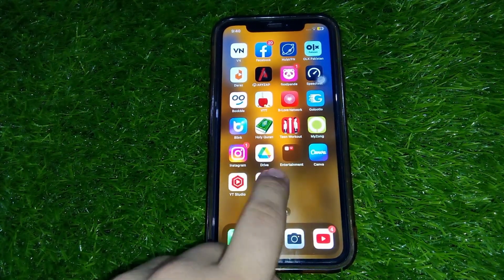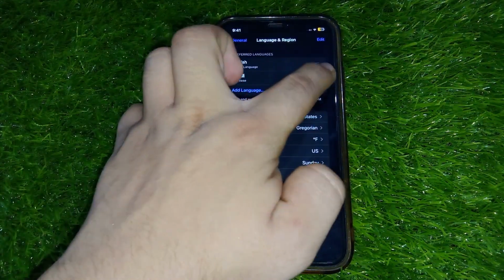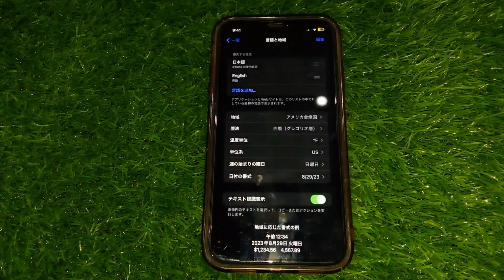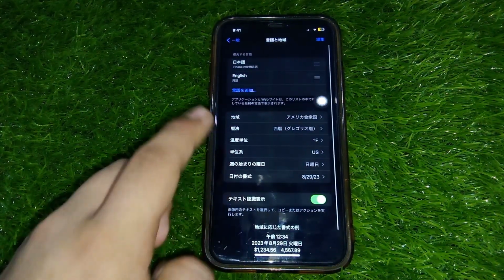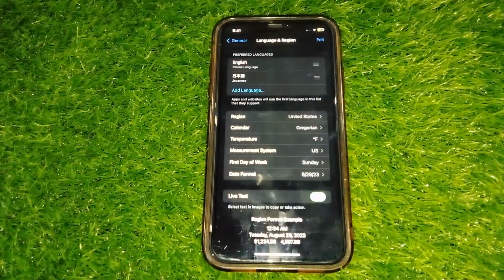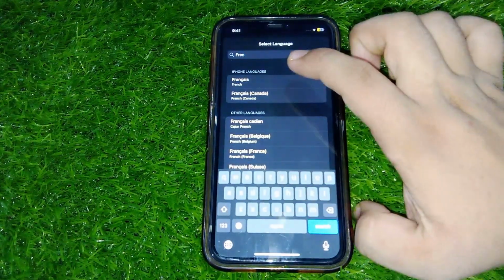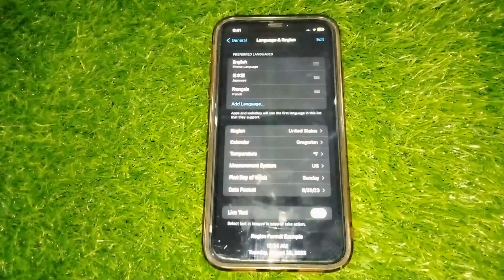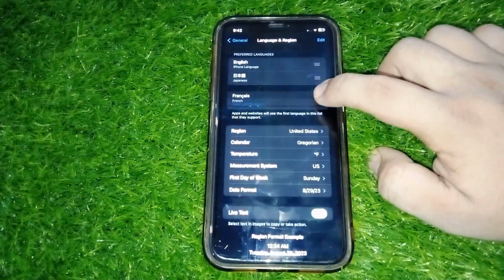How To Change Language on Iphone | Switch Language on Iphone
Enhance your iPhone experience with our tutorial on 'How To Change Language on iPhone | Switch Language on iPhone'. In this step-by-step guide, we'll walk you through the process of effortlessly adjusting the language settings on your iPhone, allowing you to personalize your device's interface according to your preferences.

Seamless Language Customization:
Learn how to navigate your iPhone's settings and smoothly switch between languages for a more user-friendly experience. Our tutorial empowers you to tailor your device to your preferred language.

Step-by-Step Guide:
Navigate the language change process with ease as we guide you through each stage. From accessing the settings menu to selecting your desired language, we've got you covered.

Enhance User Interaction:
Discover how changing the language on your iPhone contributes to smoother interaction and a more intuitive interface. We'll show you how to effortlessly adapt your device to your preferred language.

For All iPhone Users:
Whether you're multilingual or simply exploring different language options, our tutorial caters to all iPhone users seeking to customize their language settings.

Efficient Personalization:
Join us in this tutorial on how to change the language on iPhone. Watch our video now and gain the ability to confidently adjust your device's interface, ensuring it reflects your language preferences.

Smart Device Customization:
Unlock the potential of language customization techniques. Our tutorial covers the tools and steps necessary for successfully switching languages, helping you master this essential skill.

Practical Examples and Tips:
Explore real-world examples and practical tips that showcase the versatility of language settings adjustment, ensuring your iPhone's interface aligns with your language of choice.

Join us as we delve into the world of device customization. Watch our video now and embark on a journey toward personalizing your iPhone's language settings and enhancing your overall user experience.